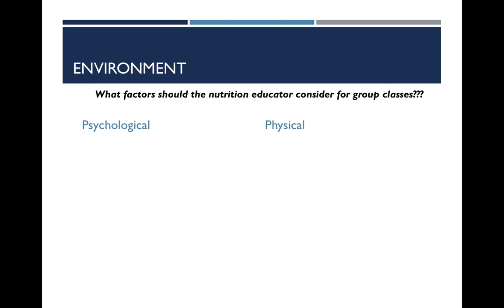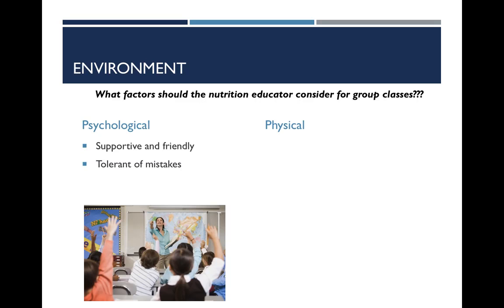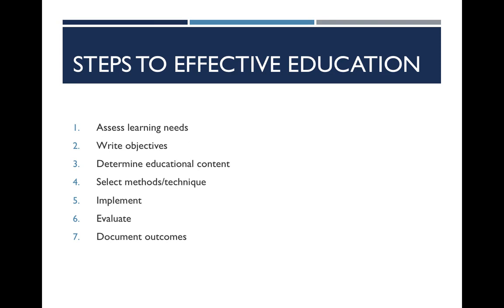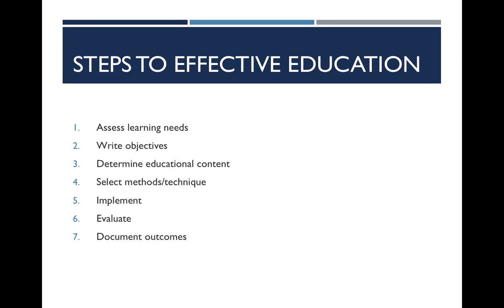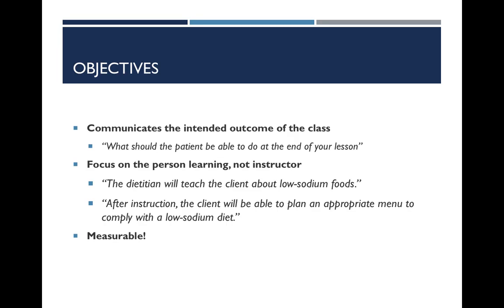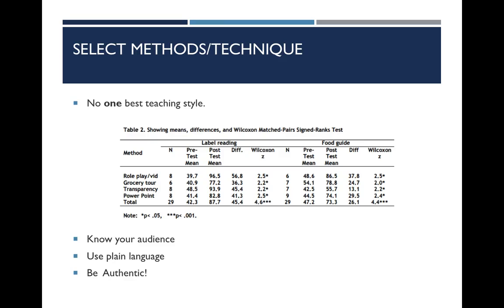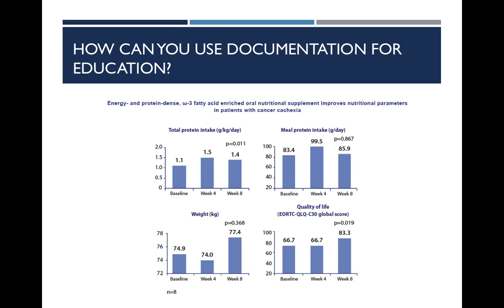Teaching and Learning